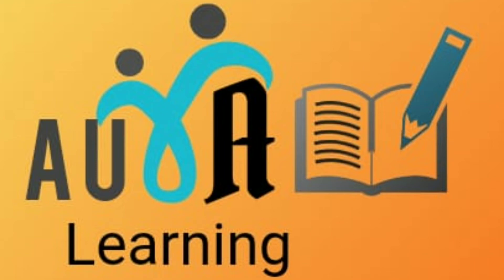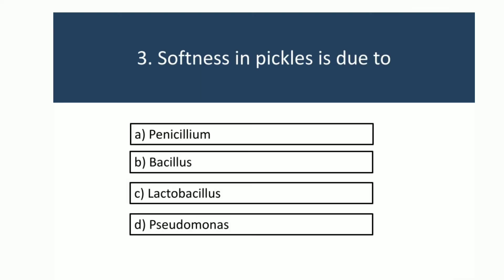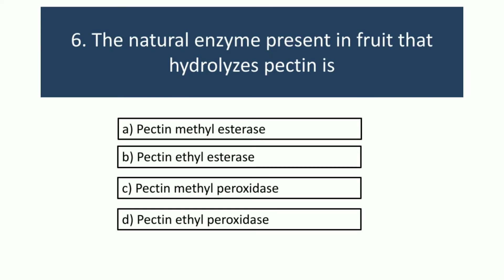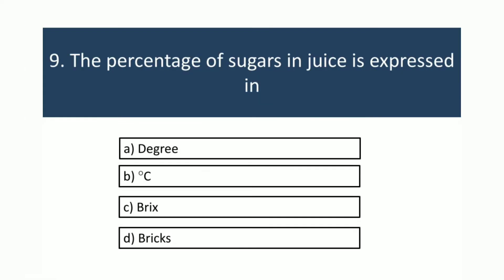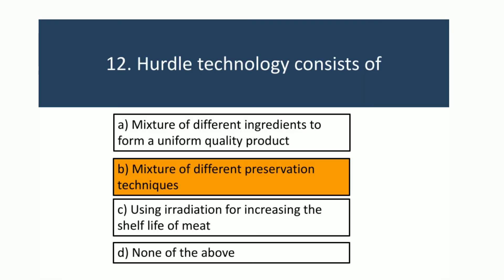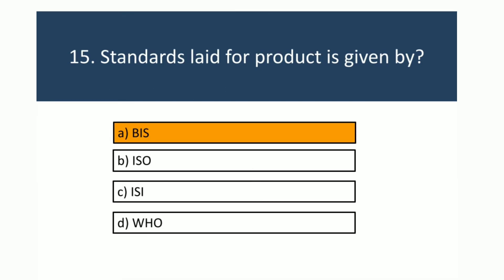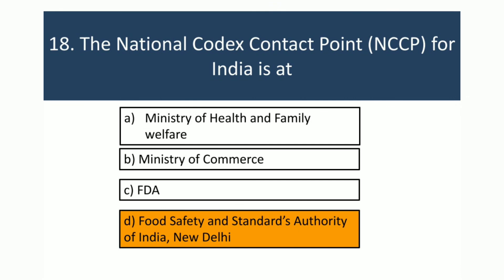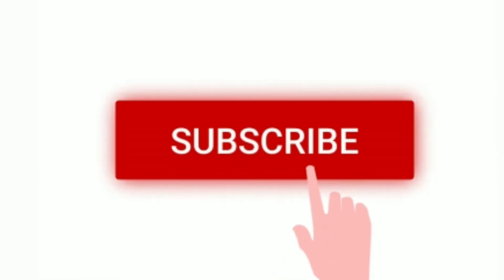FOOD SAFETY OFFICER MOCK TEST 06 കേരള PSC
FSO MOCK TEST 06/കേരള psc